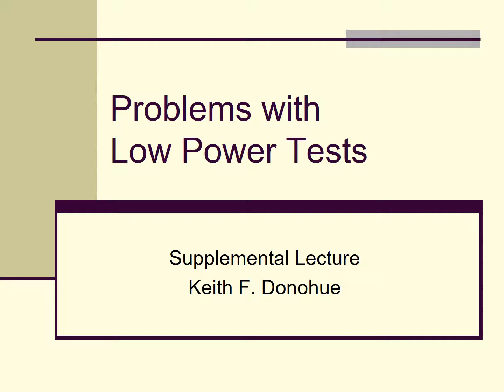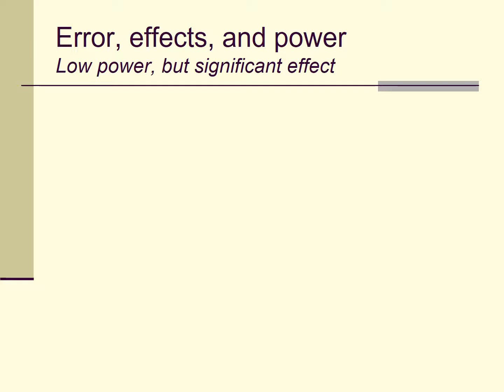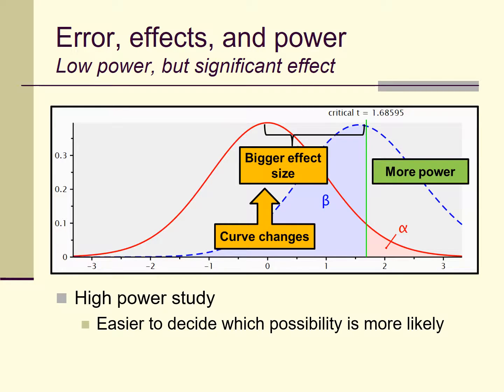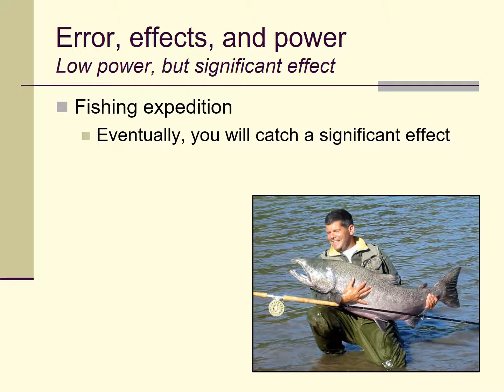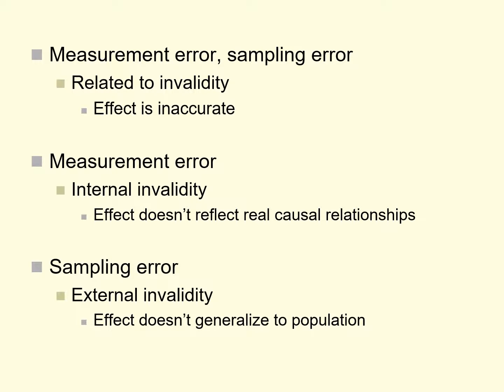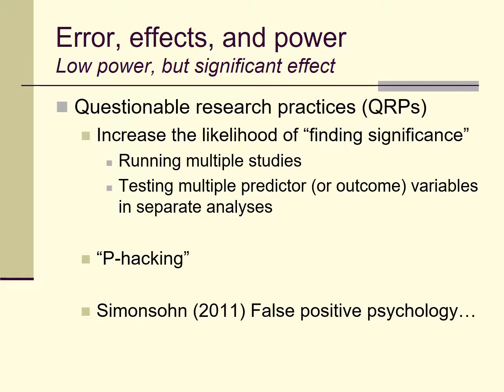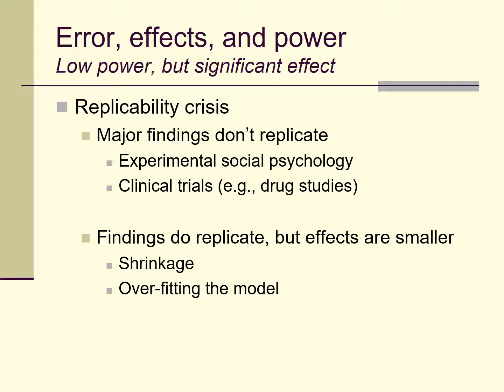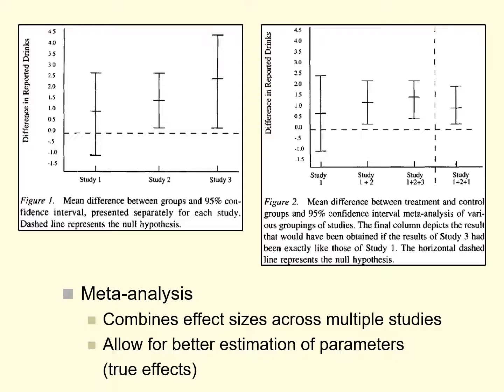Supplemental lecture: problems with low statistical power tests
This lecture is a supplement to my regular run of lectures (i.e., the ones that I deliver in my class) that covers some of the problems that can arise when researchers use attempt analyses that have low statistical power.